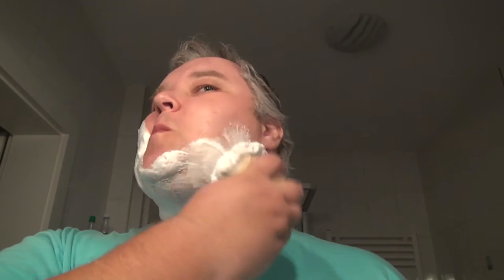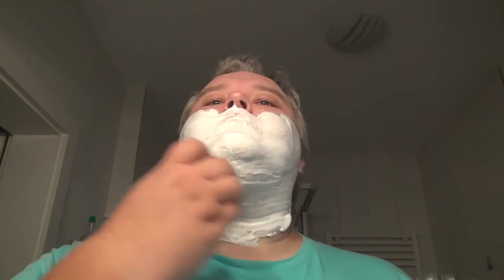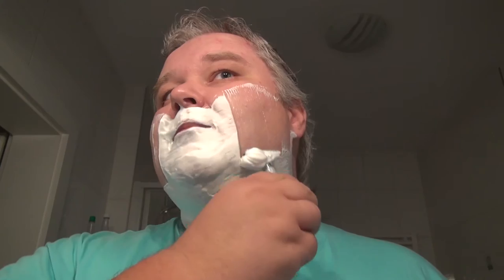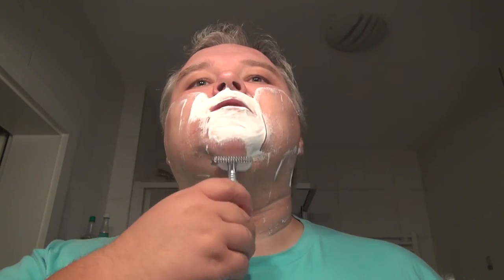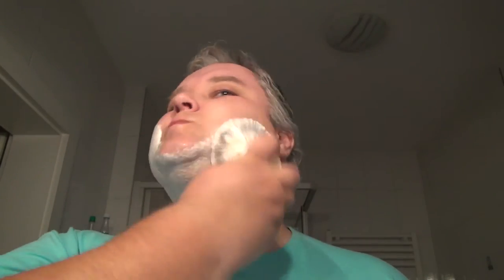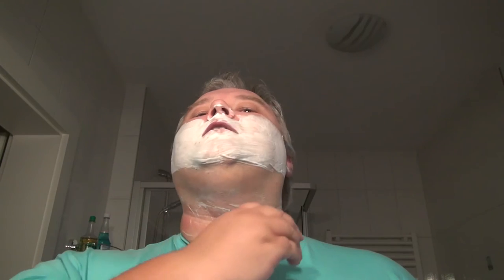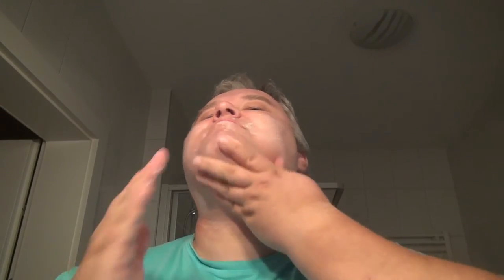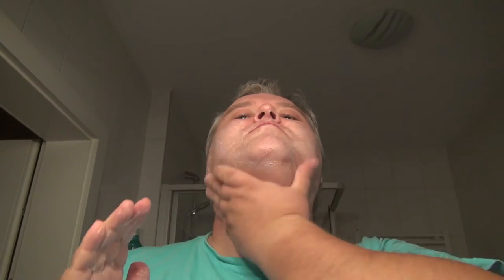SoapCommander Series: Part 5 - Respect soap AND balm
Thanks to Carrie from SoapCommander I got a sample of their balm also and now had the chance to test the soap together with the balm. How awesome is that :)